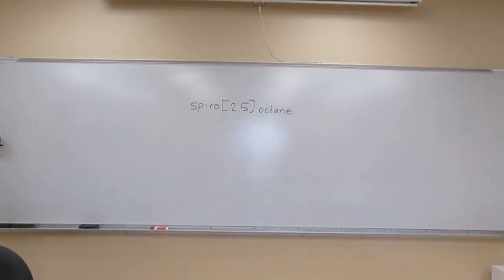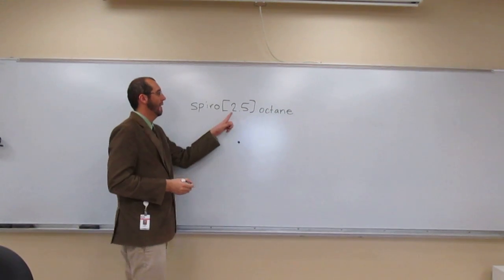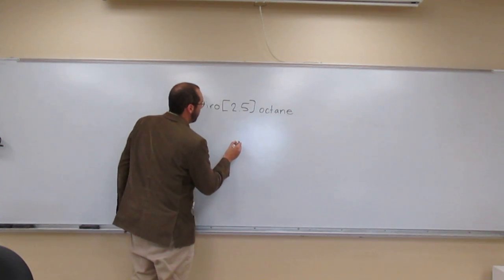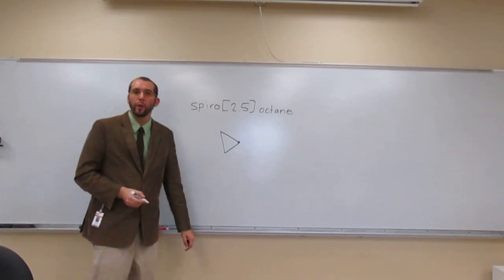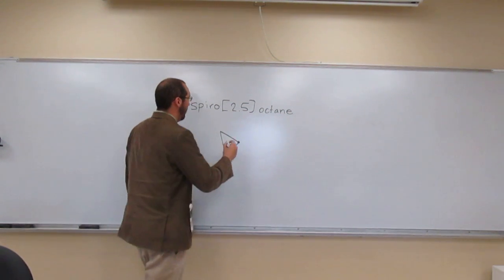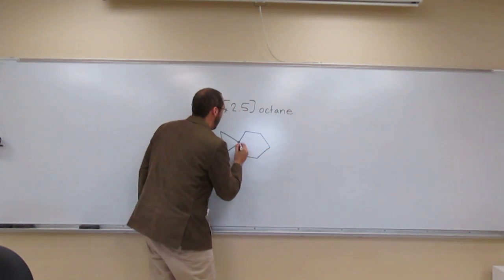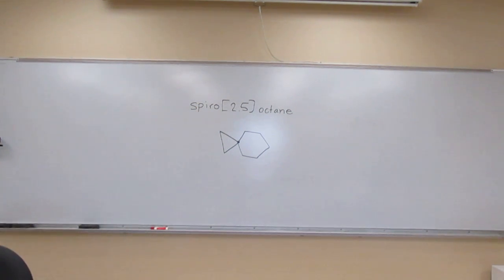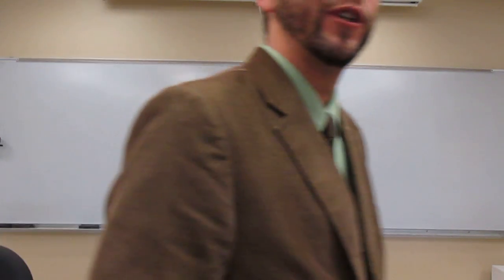Drawing Spirocyclic Structure From IUPAC Name 024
Draw a structure that corresponds to the following IUPAC name: spiro[2.5]octane